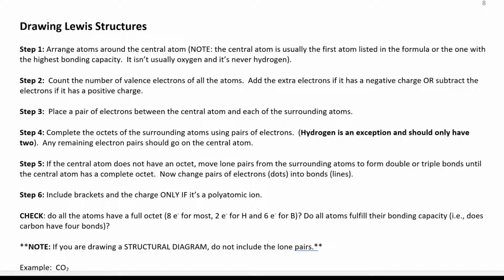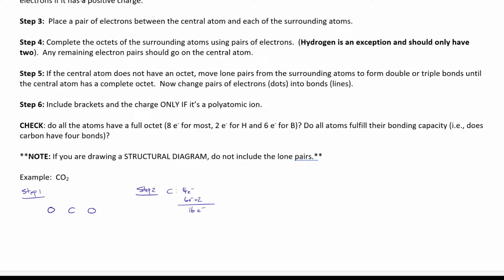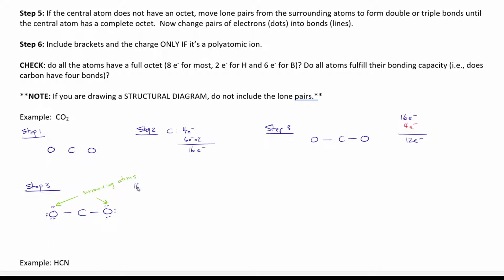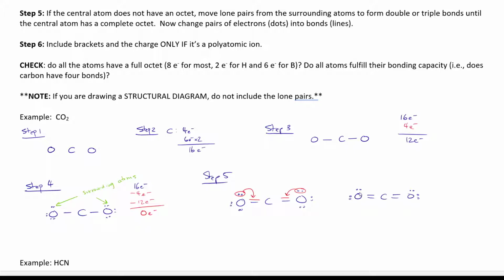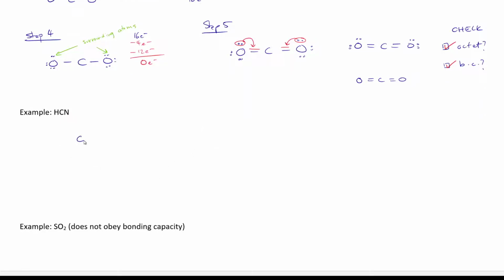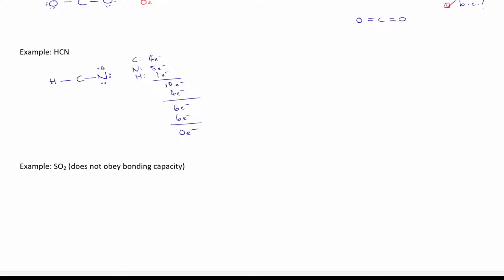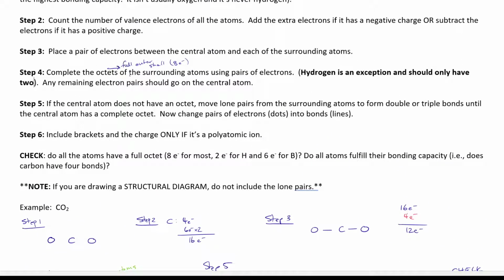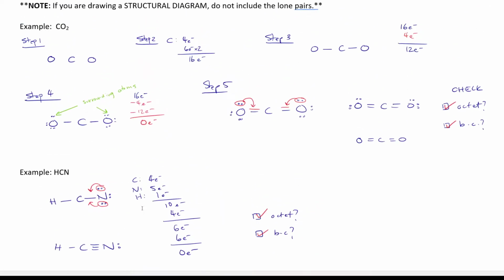Drawing Lewis Structures